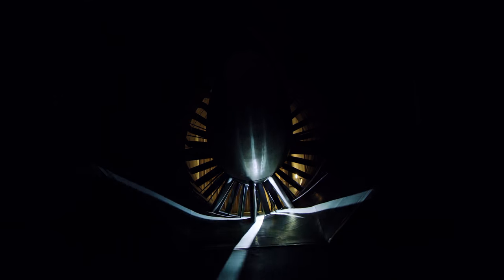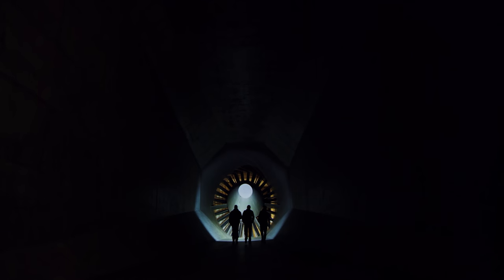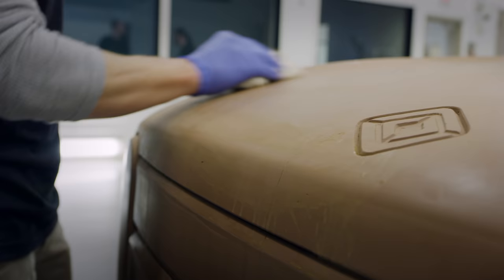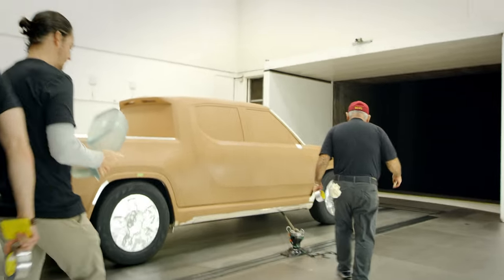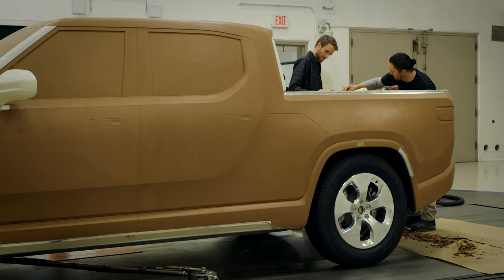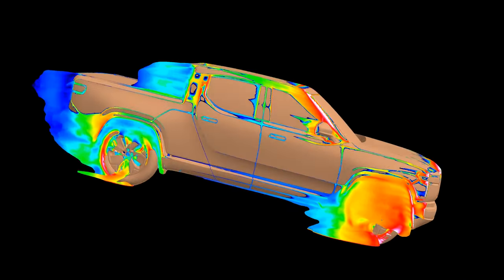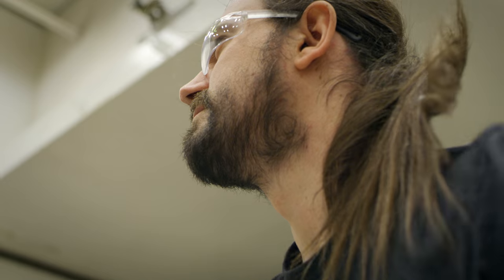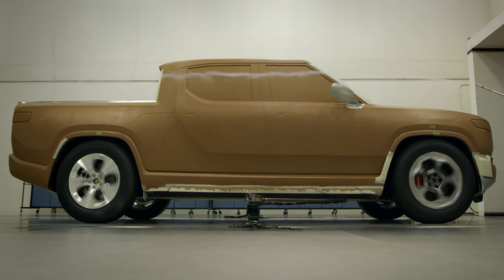Aerodynamics | Electric Adventure Vehicles | Rivian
Our full-scale wind tunnel test confirmed something we already knew — if you want to go fast, go alone, if you want to go far, go together. One of the reasons the R1T is better in aerodynamics than any other pickup truck in the world? Years of collaboration between our aerodynamicists, designers, engineers and sculptors to give you the greatest range possible.

About: Rivian is on a mission to keep the world adventurous forever. We believe there is a more responsible way to explore the world and are determined to make the transition to sustainable transportation an exciting one. We designed our emissions-free Electric Adventure Vehicles to challenge what’s possible. We hope they inspire you to do the same.